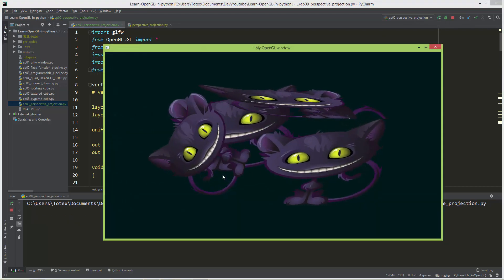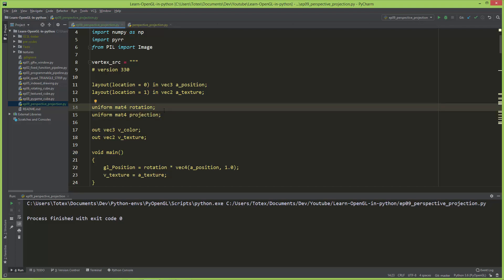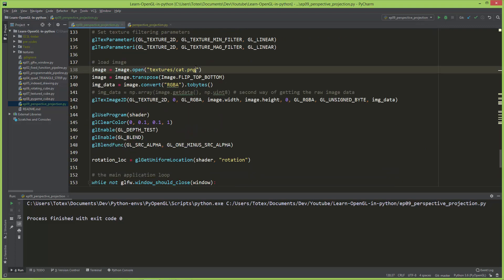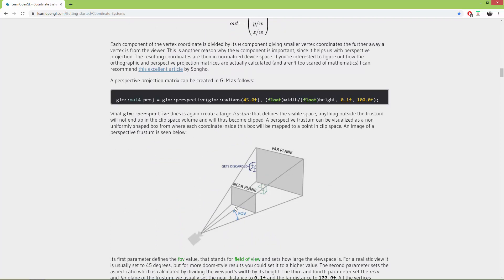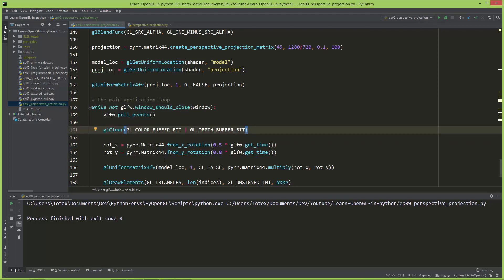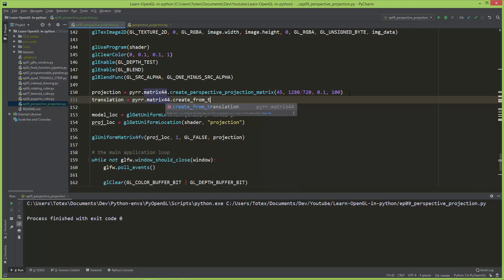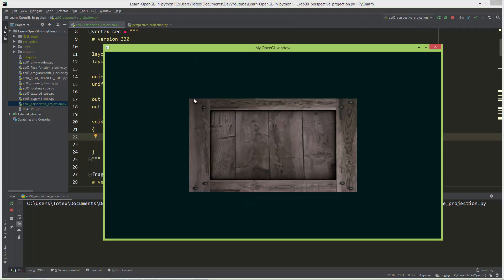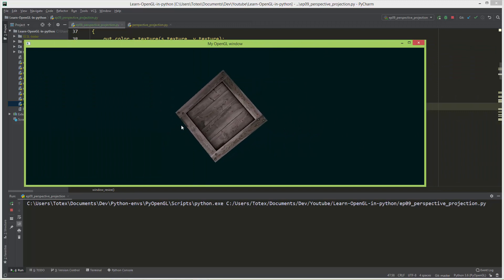OpenGL in python e09 - perspective projection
In this video we are going to take a look on, how to move the the cube from local space to clip space using a model matrix and a perspective projection matrix.